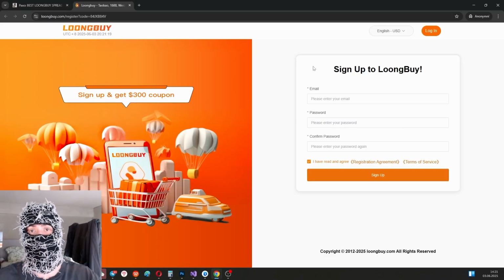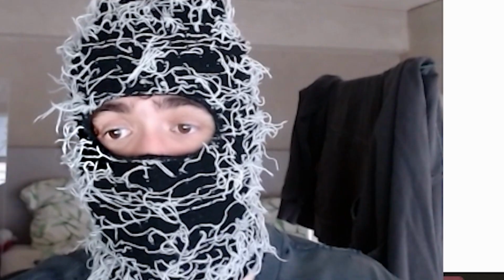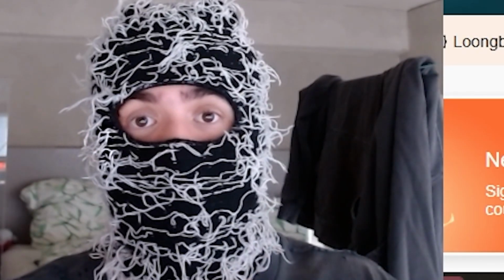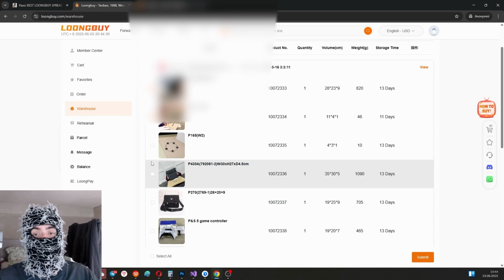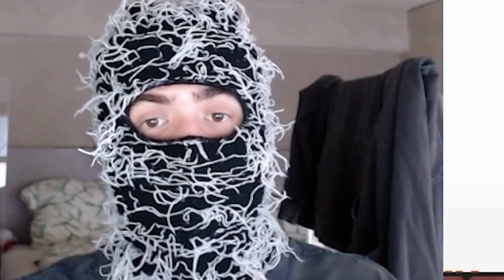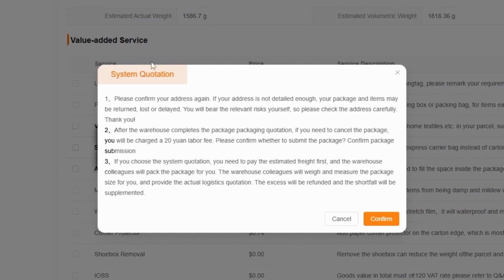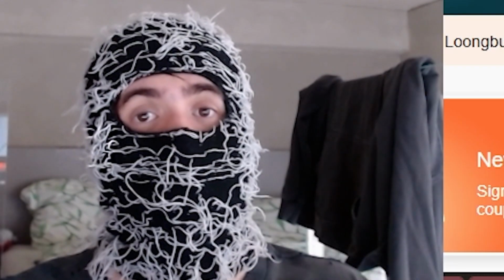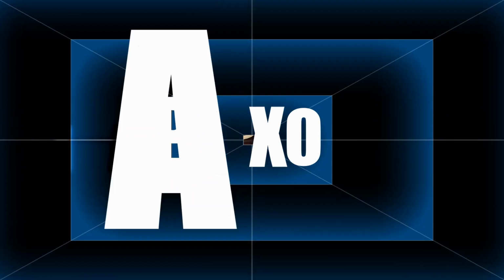HOW TO BUY REPS FROM LOONGBUY | 2025 Full Guide / Tutorial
In this video, I’ll show you a complete guide on how to shop on Loongbuy. On Loongbuy, you shop from platforms like TaoBao, Weidian, and 1688.

Timeline:
0:00 - Intro
0:40 - NASneakers code "PAXO" for 15% off
0:54 - Basic terms
1:49 - Registration
2:38 - How to use spreadsheet
3:40 - How to buy products
6:40 - Shipping from warehouse
12:52 - BONUS: Buying from Yupoo
13:58 - BONUS: How to use chinese address
14:19 - BONUS: How to search for products
15:36 - Outro